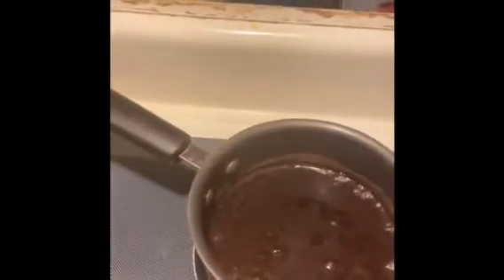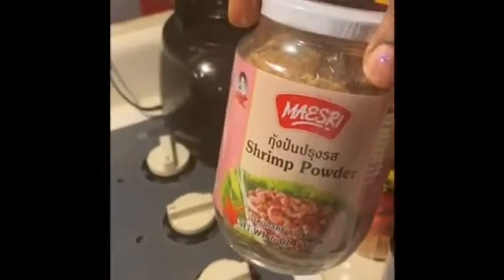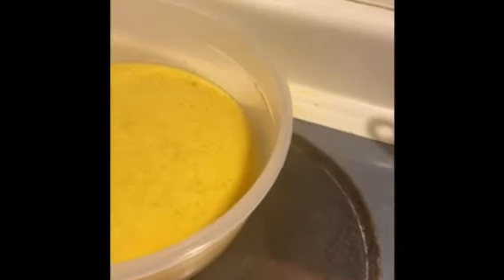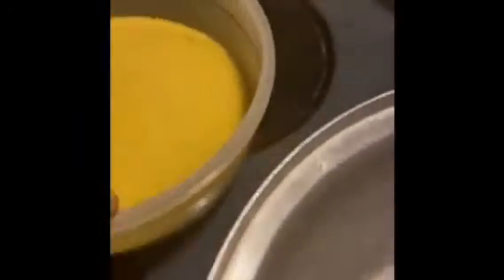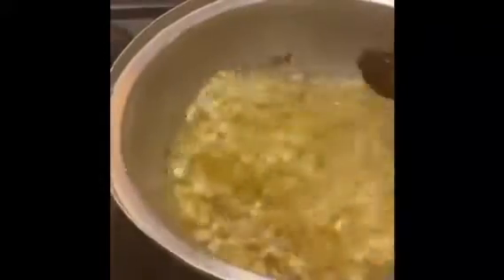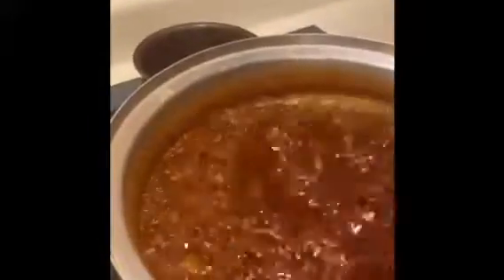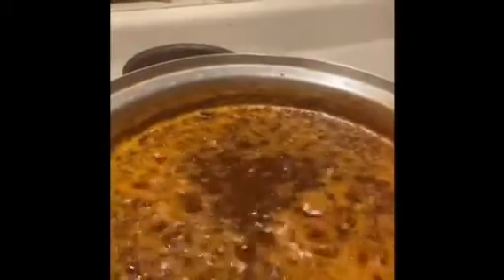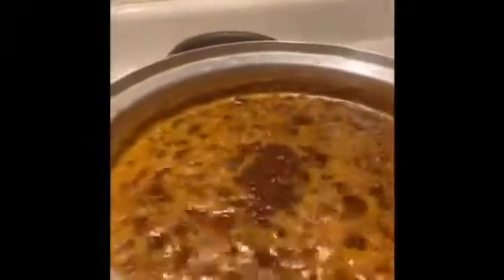Cook some SHITO with Ms. Grace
Learn how to cook an African meal!